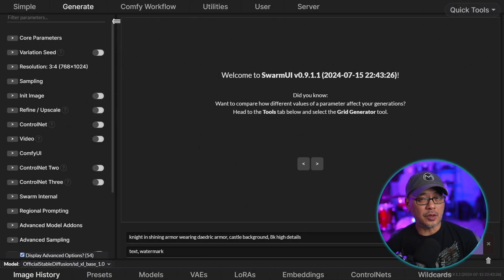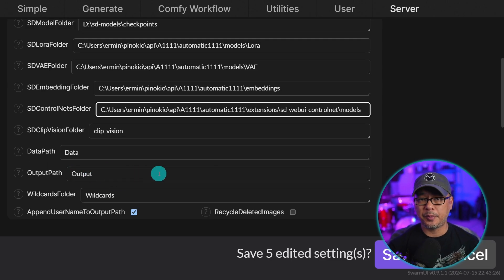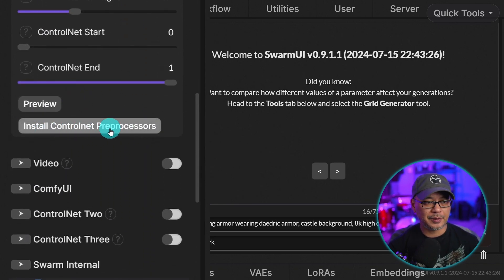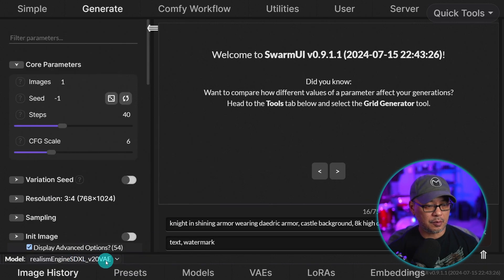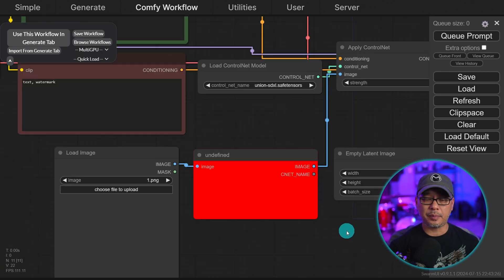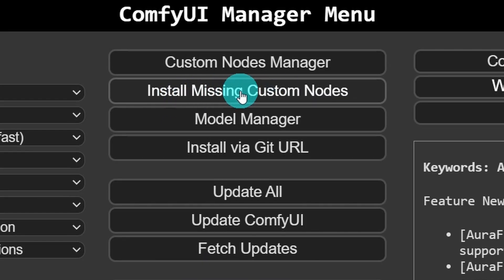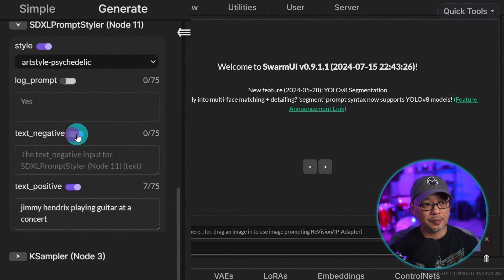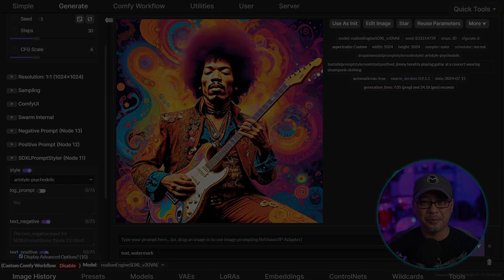Customize SwarmUI With Controlnet & ComfyUI Workflows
Today I'm going to show you how to Customize SwarmUI With Controlnet & ComfyUI Workflows. Think of it like having a customize UI based on your ComfyUI workflows. I'm also going to show you how to use the new Union ControlNet but I will go more in depth on it in another video. Make sure to update swarm and comfyui to the latest builds.

Download SDXL Union ControlNet (rename it any way you want. I just called it union)

⏲Time Stamps
0:00 Who this video is for
0:32 Configuring your path to other folders
2:46 Configuring ControlNet
5:37 Importing workflows to Comfyui
7:06 Installing the Comfyui Manager
8:35 Install missing custom nodes
9:17 Using & saving custom comfyui workflows